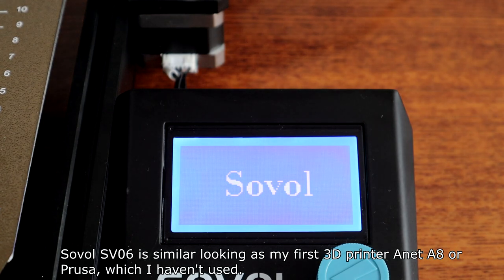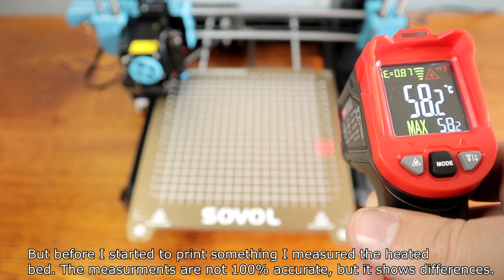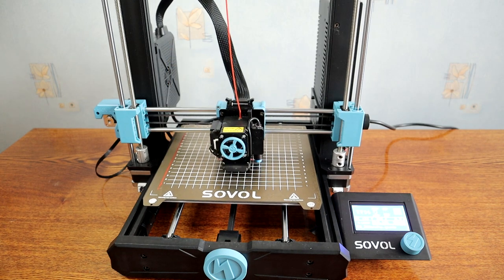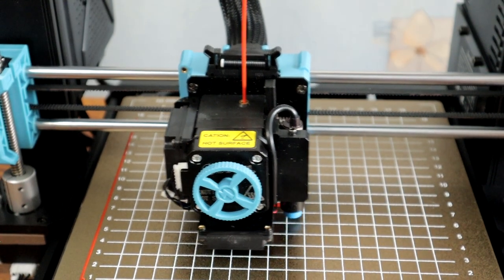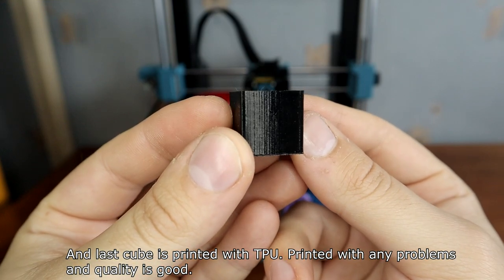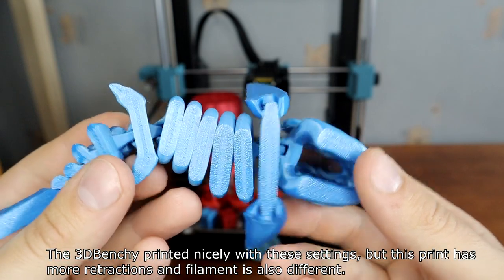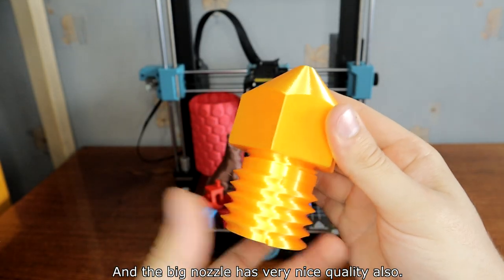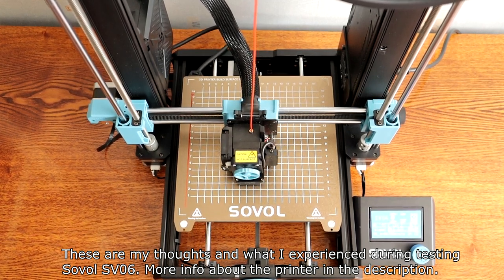Sovol SV06 3D Printer - Assembly Testing Review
SV06 is similar to Prusa 3D printer, but is it better?